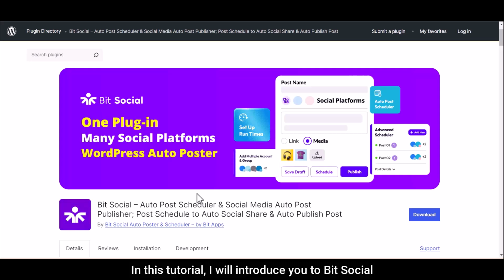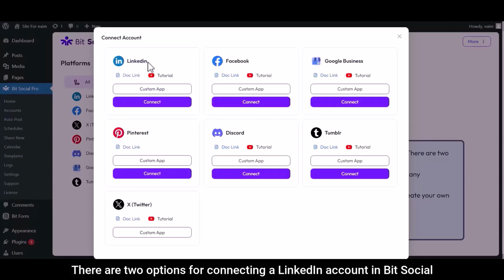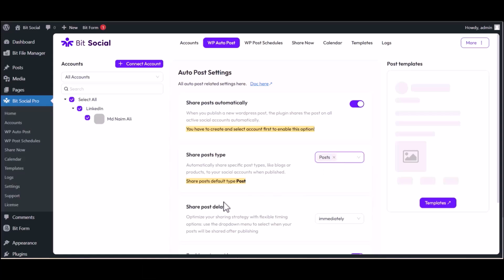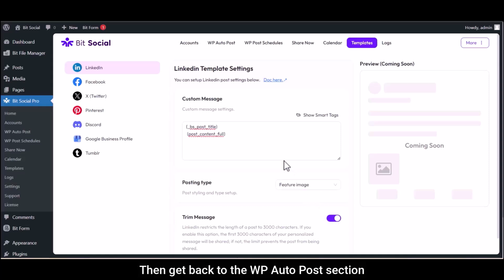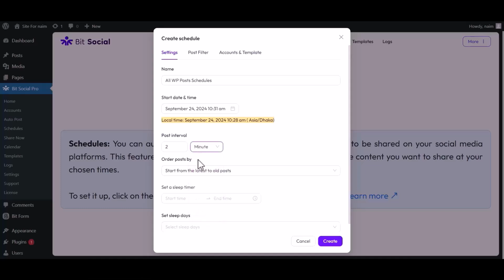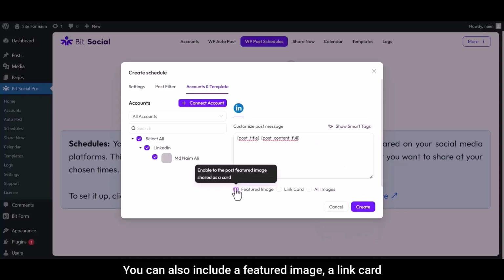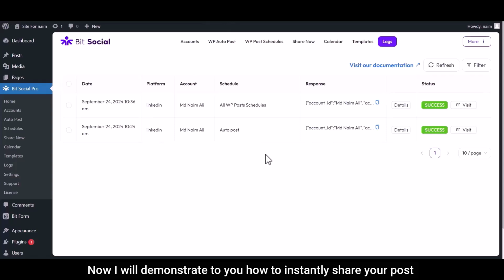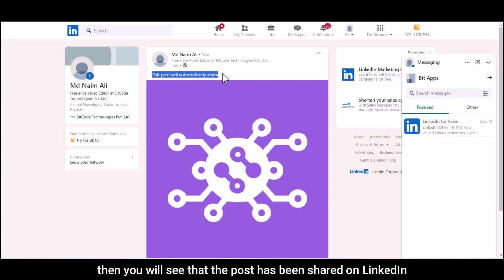How to Use Bit Social to Share WordPress Posts to Social Media (Step-by-Step Tutorial)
Welcome to our Bit Social tutorial! 👋 In this video, I’ll walk you through how to set up and use BitSocial, a powerful WordPress plugin that helps you automatically share your WordPress posts across various social media platforms. By connecting your accounts, you can effortlessly use features like WP Auto Post, WP Post Schedules, and Share Now to keep your social media updated with fresh content from your website.
From installing Bit Social and linking your social accounts, to scheduling posts, creating templates, and even instantly sharing updates—this guide covers everything you need to streamline your social media sharing.
⏱️ Timestamps:
(0:00) Introduction to Bit Social
(0:25) Installing and Activating Bit Social
(0:51) Connecting Social Media Accounts
(1:49) Using WP Auto Post for Automatic Sharing
(3:35) Publishing New WordPress Posts with WP Auto Post
(4:15) Setting Up WP Post Schedules
(6:06) Managing Scheduled Posts with the Calendar Feature
(6:57) Instantly Sharing Posts with the Share Now Feature
What You’ll Learn:
Installing and setting up Bit Social for social media sharing
Connecting your LinkedIn account and other platforms
Setting up automated posting and scheduling posts
Customizing post templates, using smart tags, and adding images to enhance your posts
By the end of this tutorial, you’ll know exactly how to set up Bit Social and use it to automate social media sharing directly from your WordPress site, making your content management more efficient and engaging for your audience!

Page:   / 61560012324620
Facebook Community:   / bitapps

👋 Say goodbye to manual posting and hello to a consistent online presence. Try Bit Social today!!